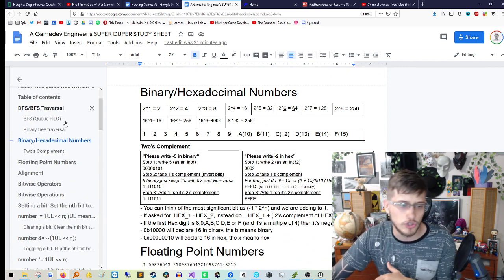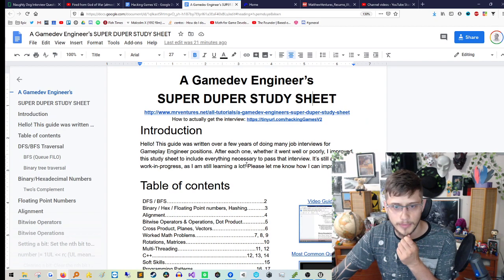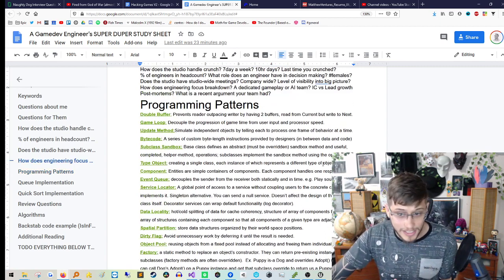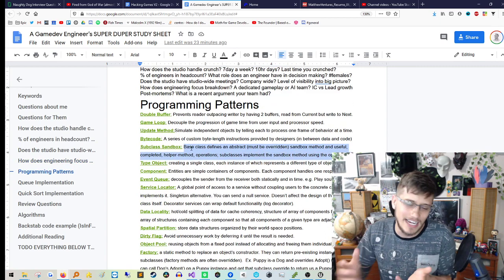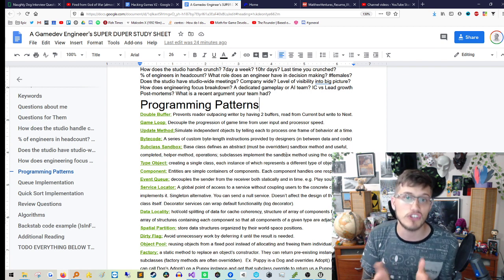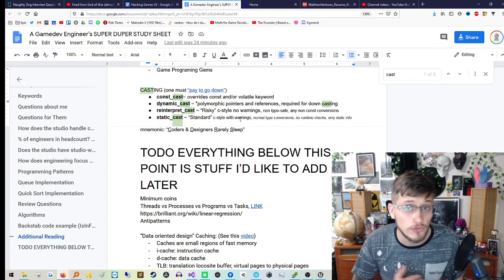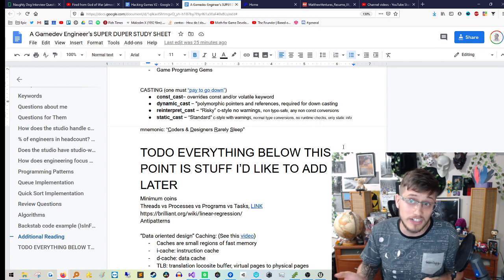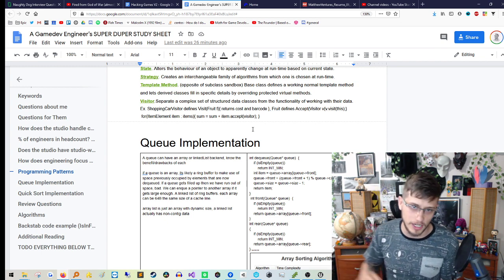How to prepare for a Game Dev Interview